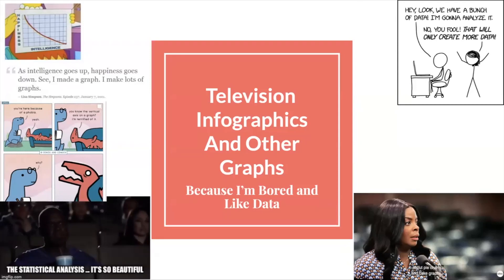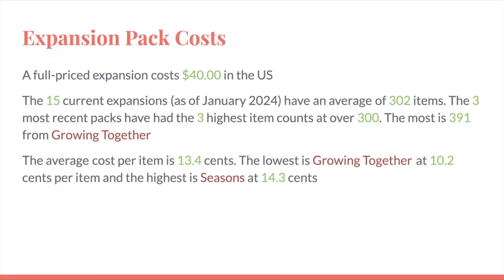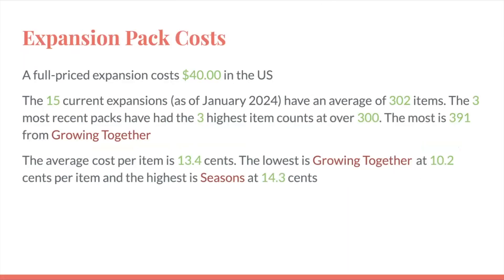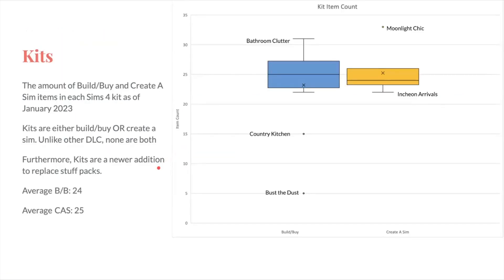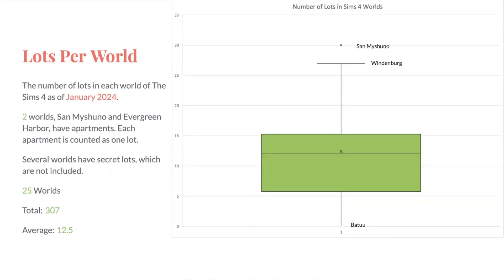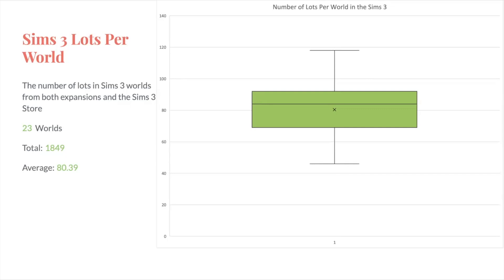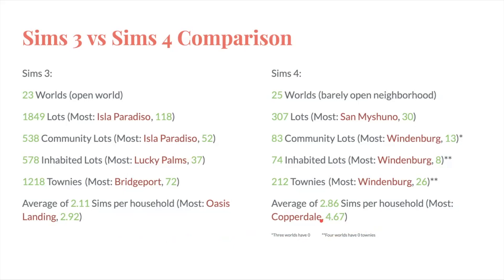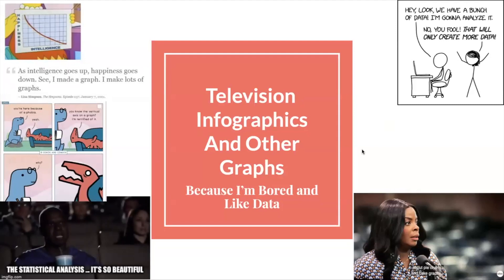Sims 4 Data Analysis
Some statistics about the item counts in all of the current Sims 4 packs as of January 2024 as well as some comparisons between Sims 3 and Sims 4 worlds.